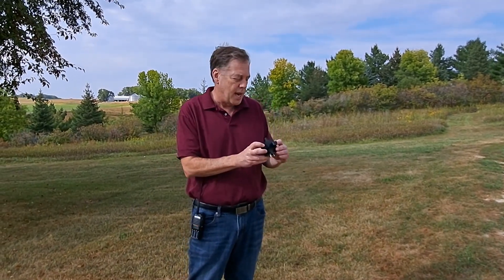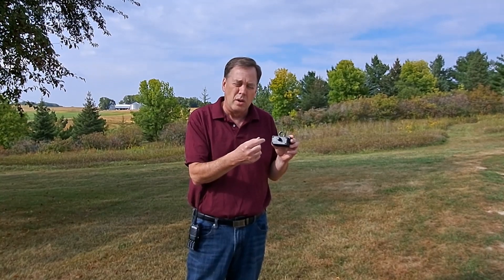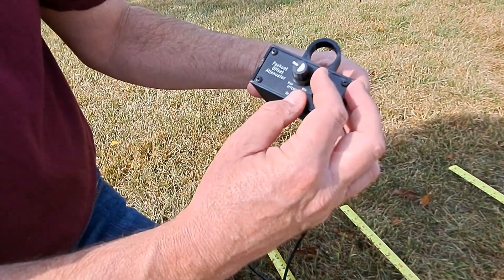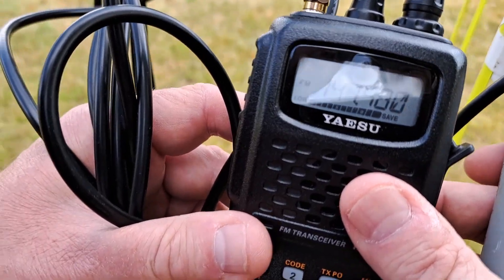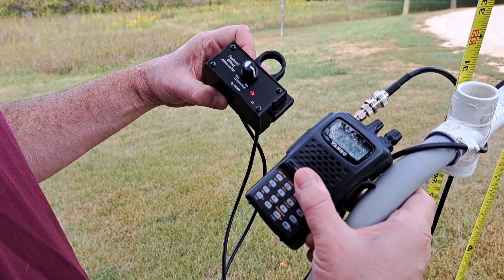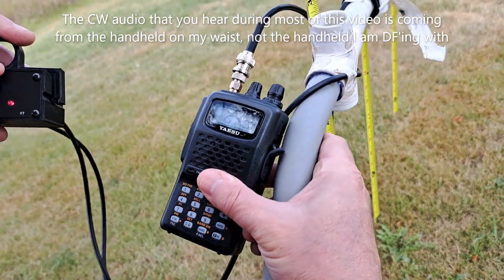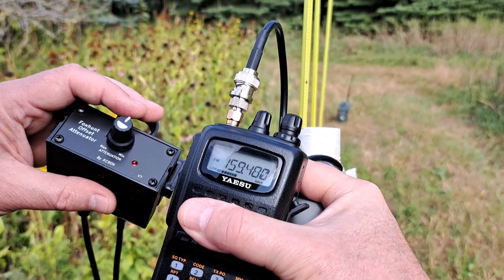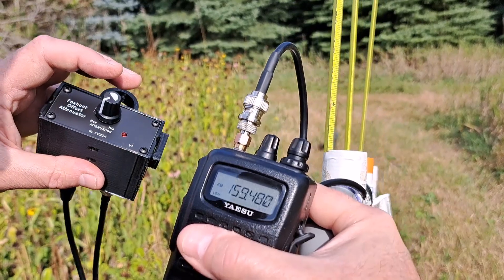Radio Direction Finding with the KC9ON Offset Attenuator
A demonstration of the KC9ON Offset Attenuator.

See my YouTube channel for other Foxhunting videos on RF Sniffers, TDOA boxes, and more.